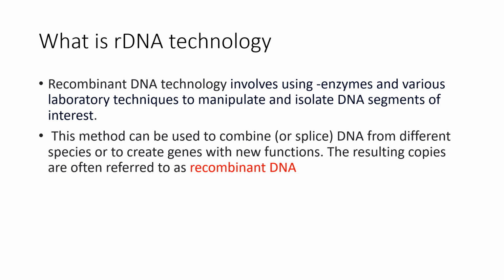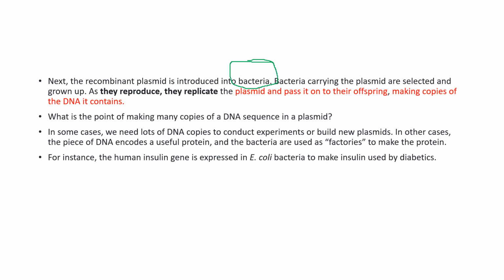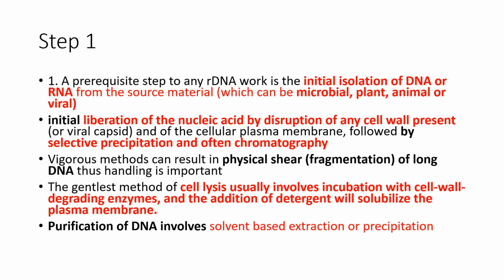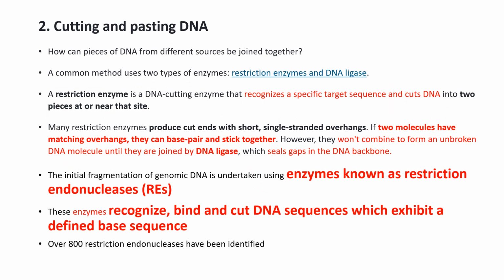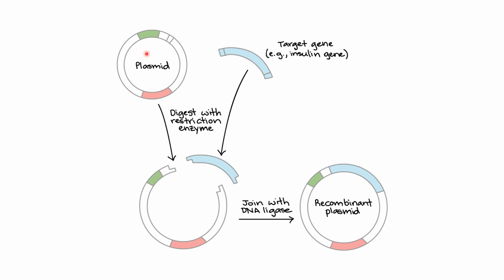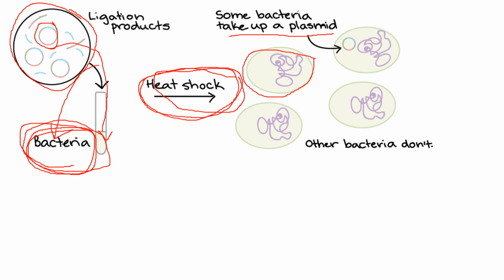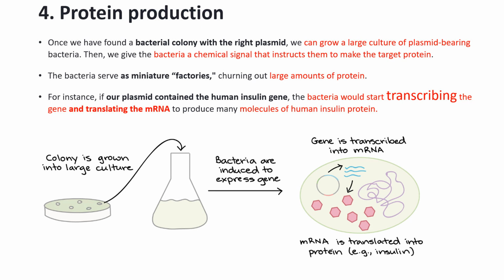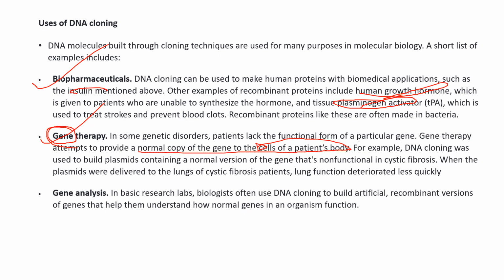rDNA TECHNOLOGY PROCESS 2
The overall steps involved in rDNA technology process  and its applications
next up   INSULIN PRODUCTION rDNA process